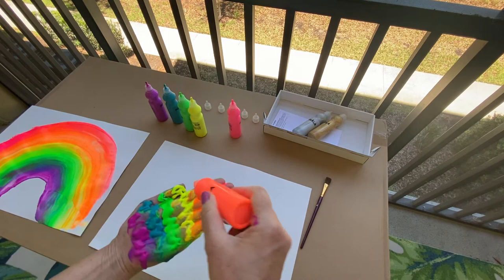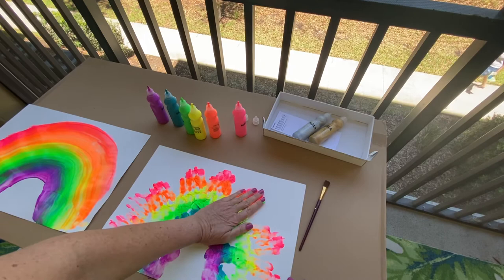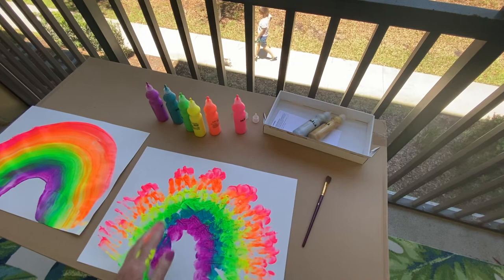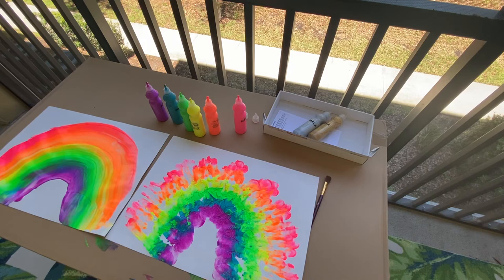Hand print rainbows (Art #2)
Paint a rainbow and hang it up for all to see